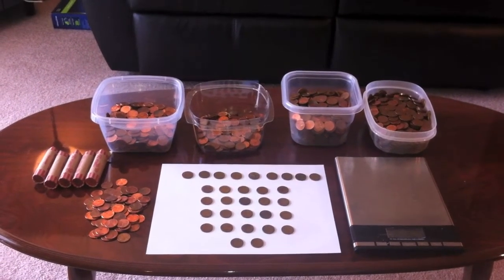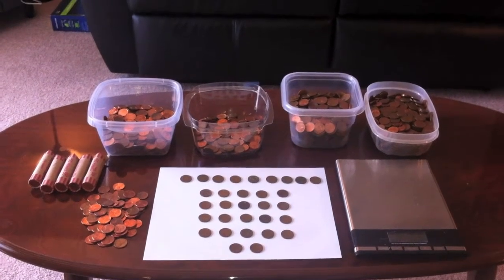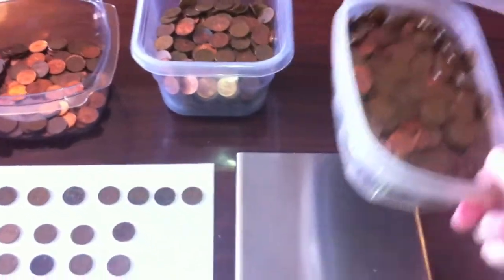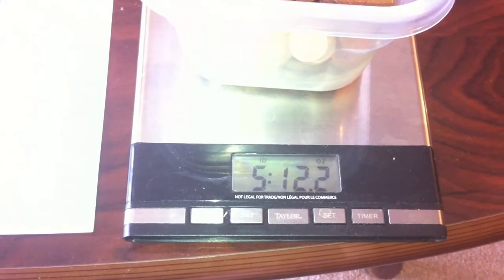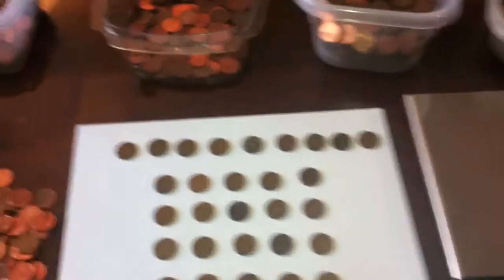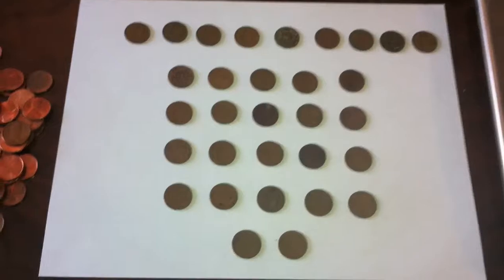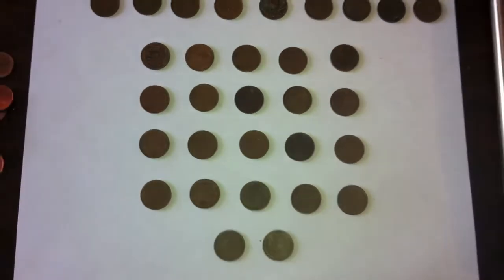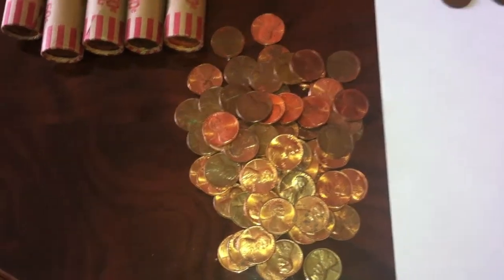Coin Roll Hunting - Penny Box #30 (90% Copper and 30+ Kings/Wheats!)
Do you have questions about coin roll hunting?

Penny Box #27: 90% copper found. 2250 Copper Pennies!

Wheat pennies: 22
King George VI pennies: 9